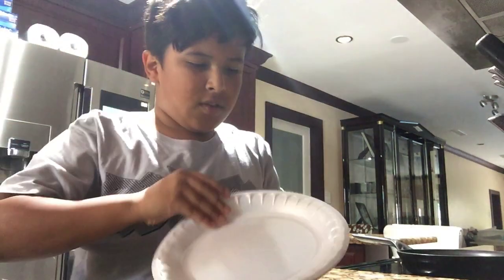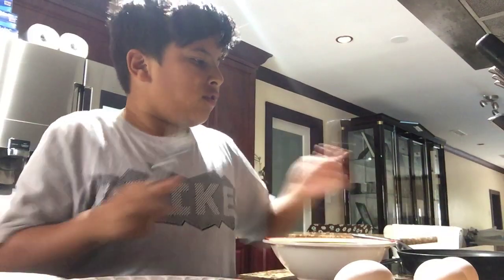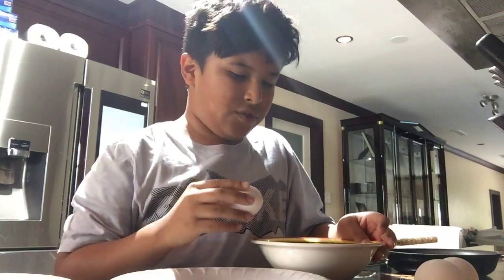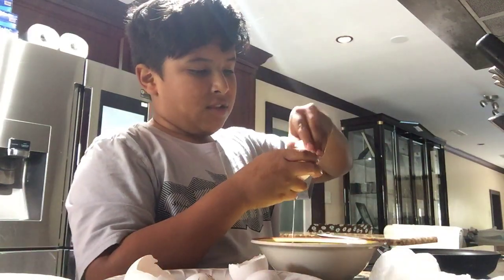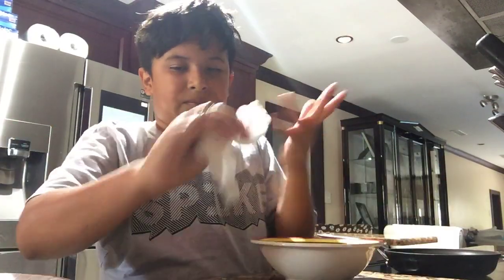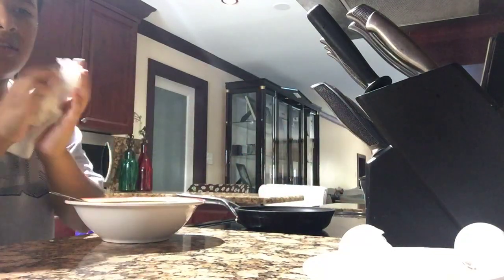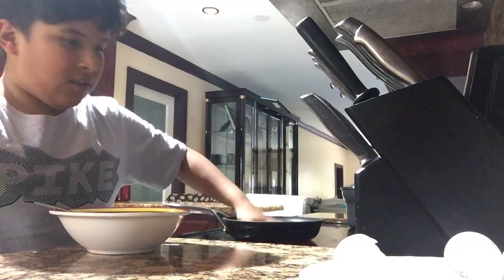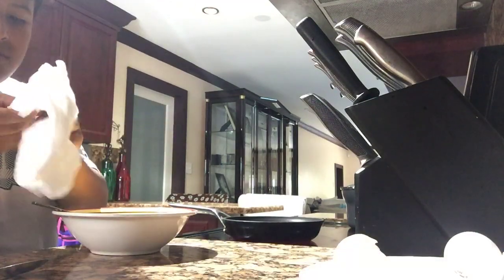Good date to eat on thanksgiving